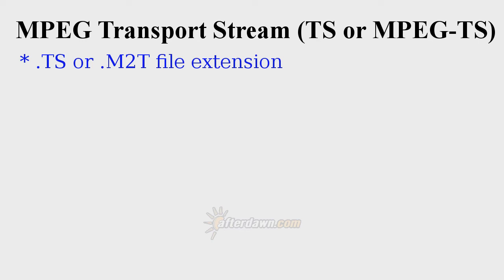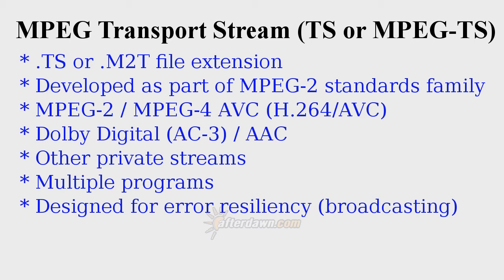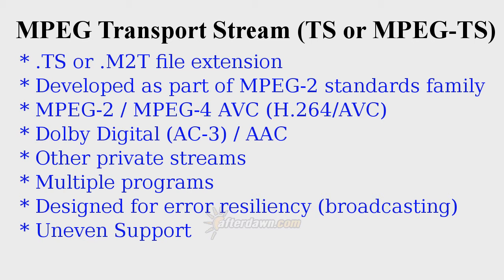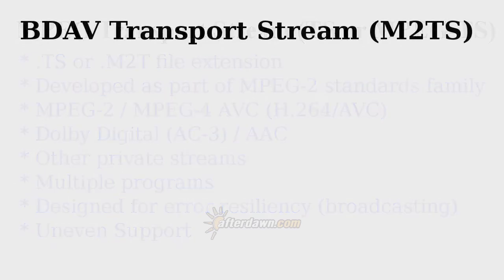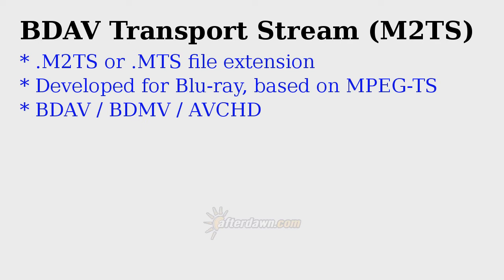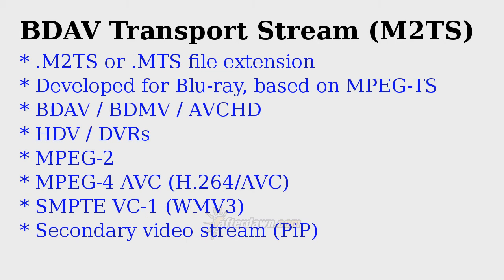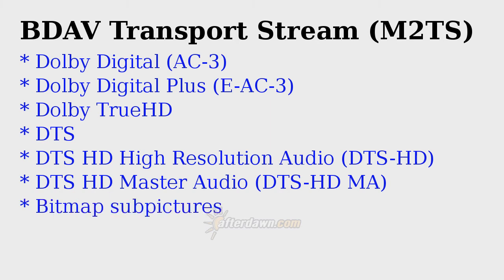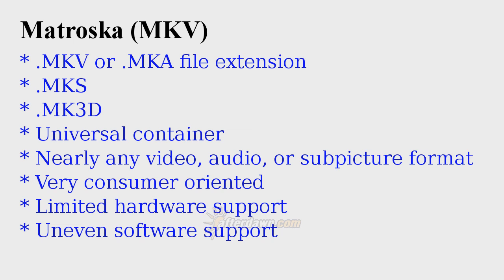Introduction To Multimedia Containers Part 3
An introduction to the way video, audio, and other multimedia streams are combined into a single file for playback. This is part 2 in a series of 3 videos. It gives a general description of the MPEG Transport Stream, BDAV Transport Stream, MP4, and Matroska containers. Part 1 explains what container formats are and gives a general description of how they work.  Part 2 covers the AVI, MPEG PS, and DVD VOB containers.